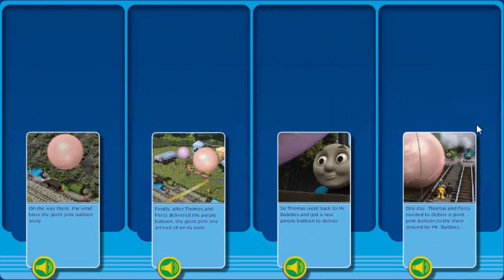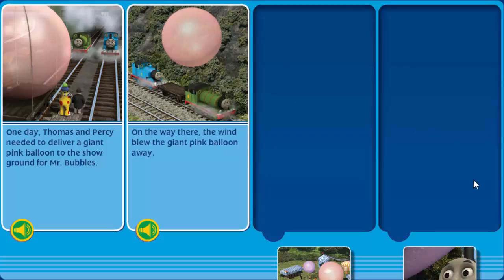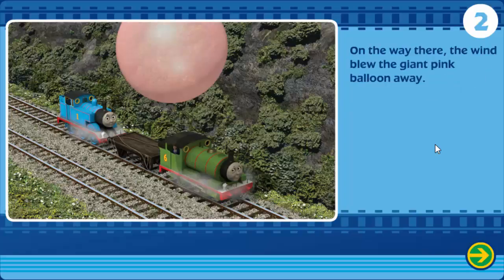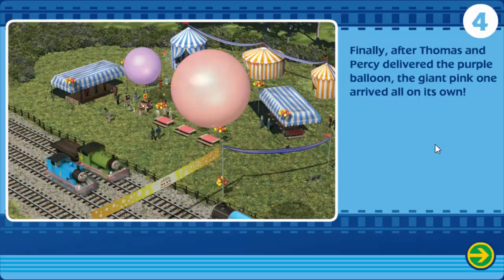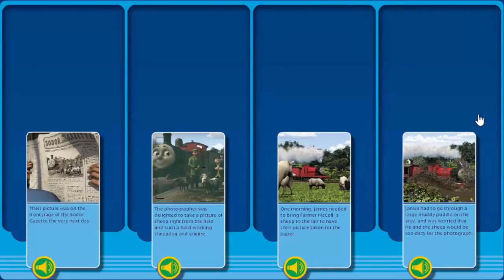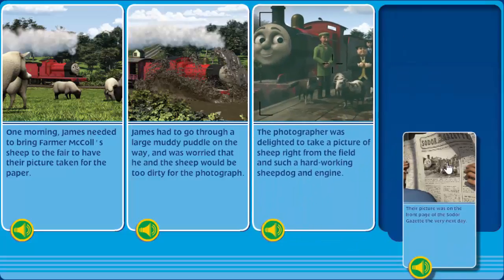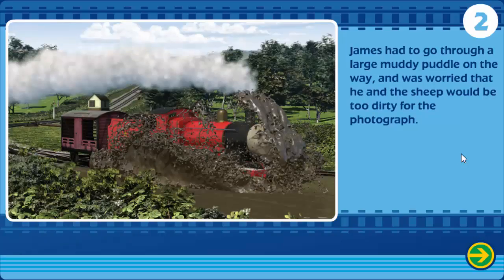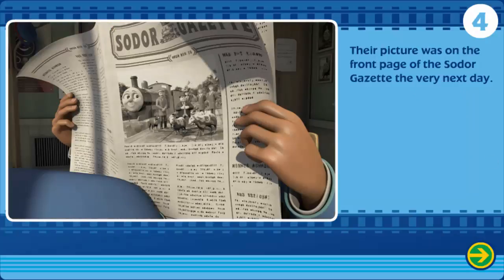Thomas and Friends Online Games Story Episode for Kids - Thomas and Friends Best Kids Game